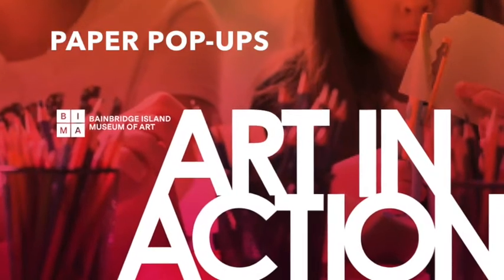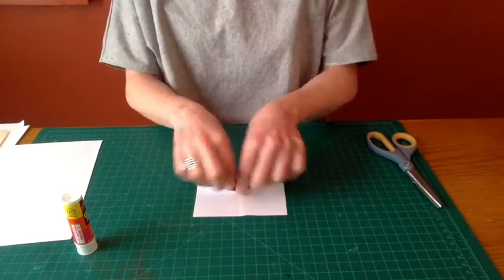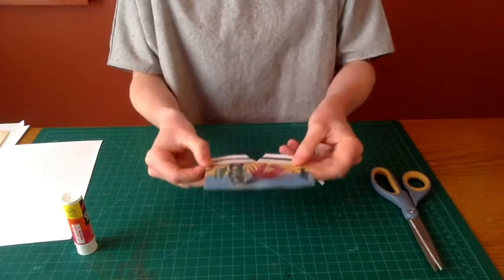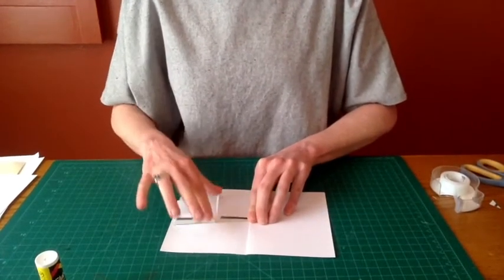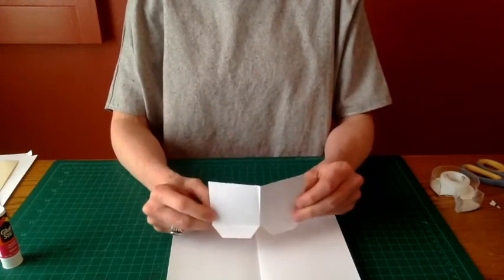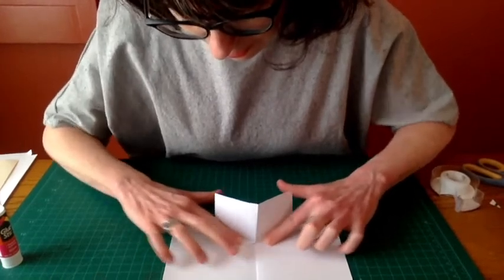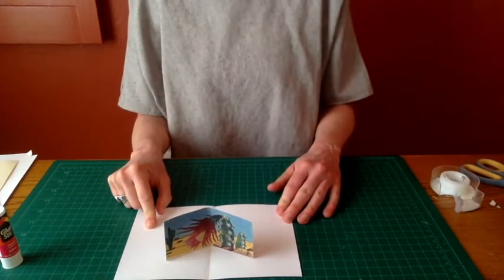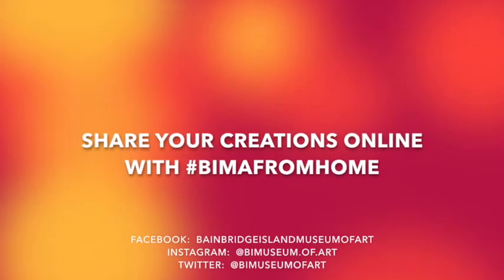Paper Pop-Ups - Art in Action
POP goes the art project! Becky Johnston, BIMA teaching artist, has a simple project to create a fun pop-up structure that you can use for a handmade pop-up book!

Please consider making a contribution to support BIMA and accessible art experiences today